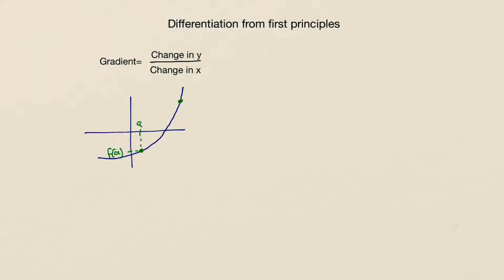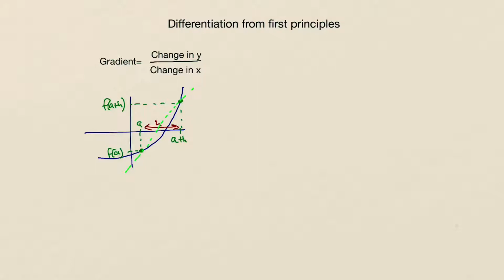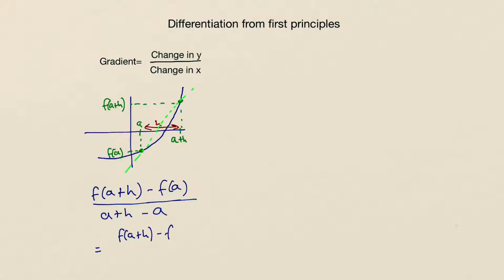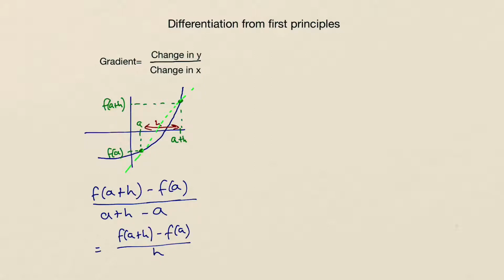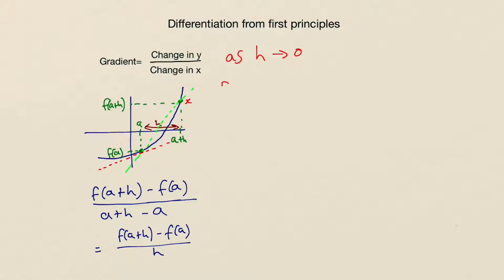Differentiation from first principles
Proof and example